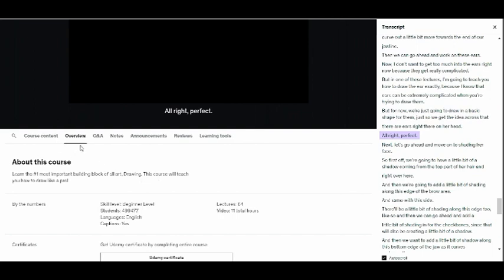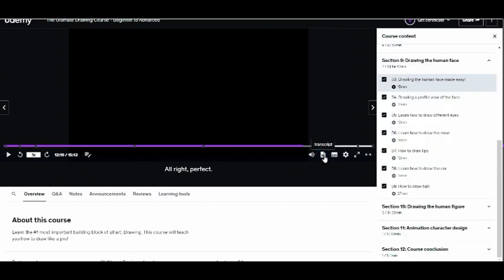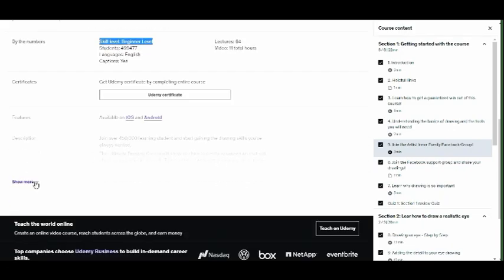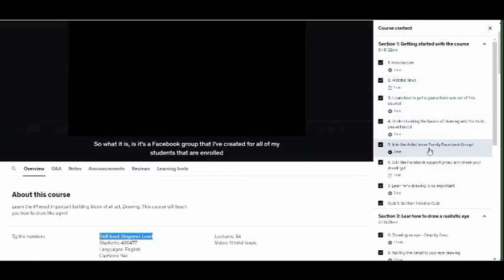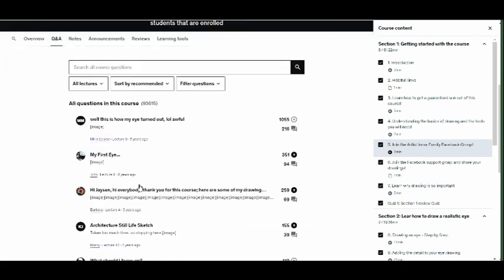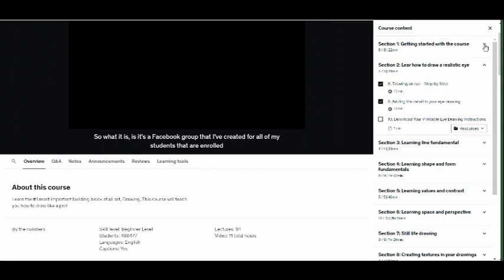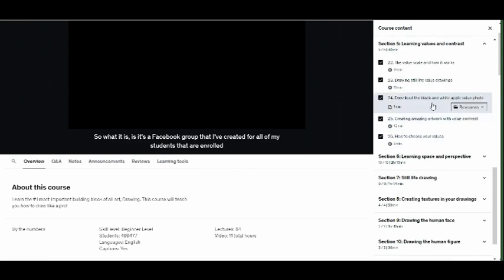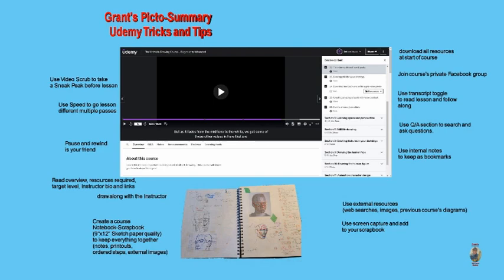Grant's Art Course Review: Udemy Tricks and Tips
Udemy Art Course Online Platform Tricks and Tips
Udemy is one of my favourite online platforms.
Here are some of my tips on how I used Udemy for art courses.

Start of Course:
- make sure it is at your level
- download all resources and print out on 1/2 page format
- check the supply list and read instructors bios.
- join the private Facebook group for the class, post drawings for feedback, comment on others, post questions. I find this very motivating

Start of each lesson
- use video scrubber to see where the lesson is going,
- tape in  resource used in your notebook for that lesson
- scan the transcript of lesson
- can use google or other resources to help
- use the Q/A section to see if can answer questions. You can sort on lessons. Post questions to the instructor.

During a lesson
- draw along with the instructor,
- use pause or rewind,
- use the speed to go slower/fast.
- Watch lesson on different rates, multiple passes

Note taking and art
- use a 9"x12" drawing notebook, keep all documentation in one place
- take notes during the lesson, order the steps
- tape in course resources
- find external recourses on google
- If paint course, take a photo of your painting and tape in.

BIGGEST Tip
Have fun! Your skill results are secondary.
Enjoy the process of creating art and learning.

Grant (van Gogh)

In my channel: GrantsArtCourseReviews
do reviews of art online courses, review different art platforms, review of art books, share any tips I find useful in my art journey  (started 2018 as a beginner)